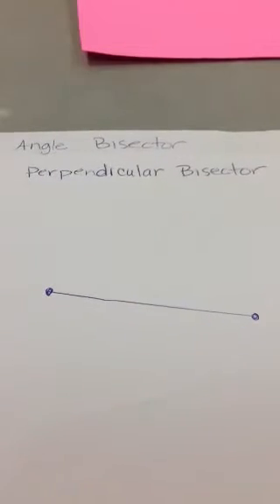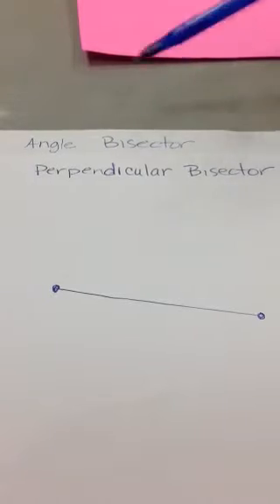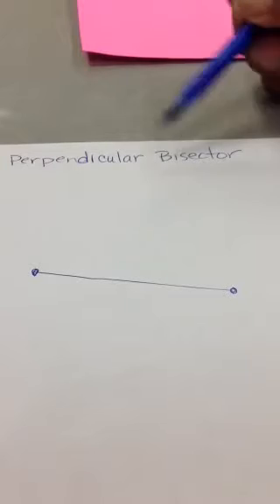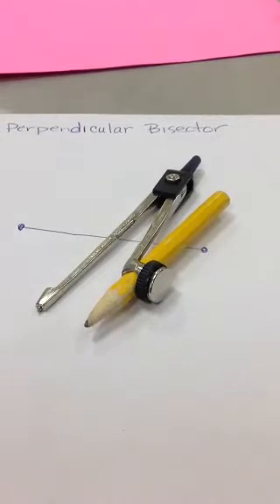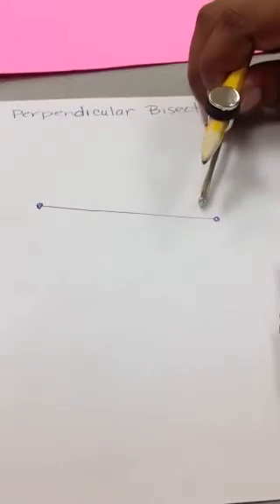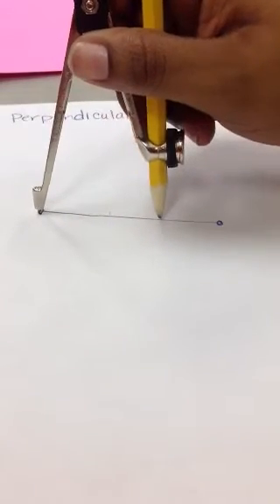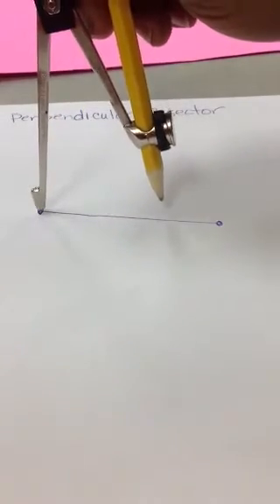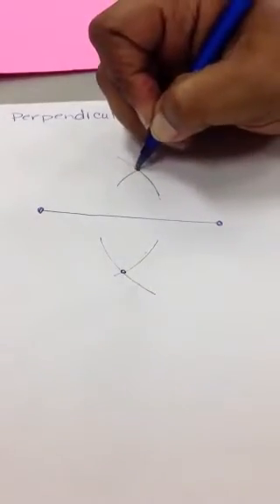Geometry: Unit 3:Day 1: Bisectors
From 5.2, 5.3 in the textbook, and notes in the IMN on page 81